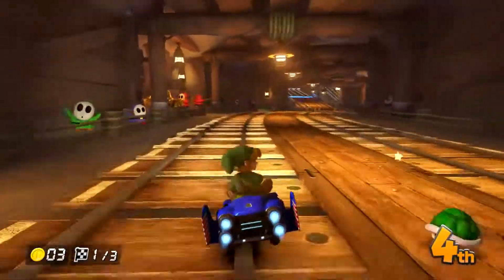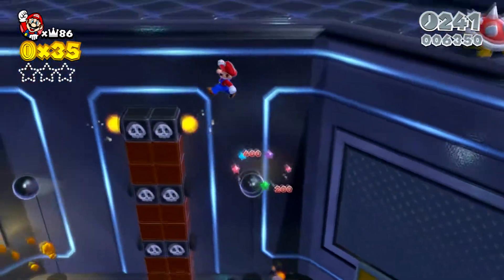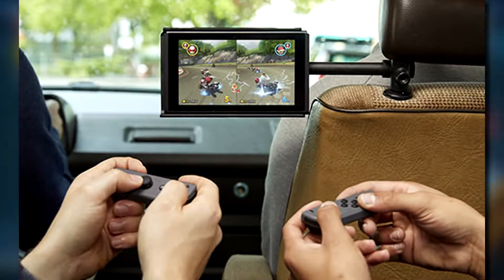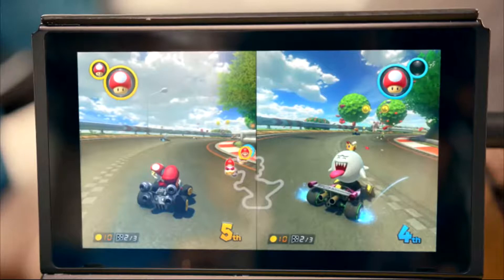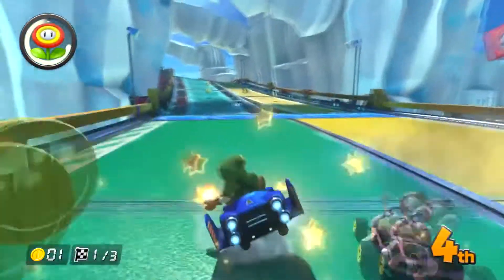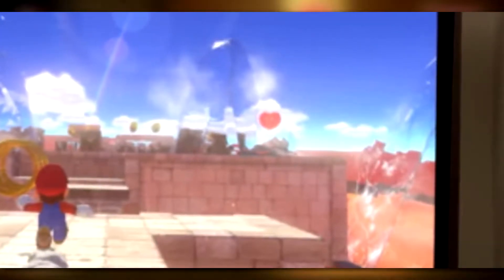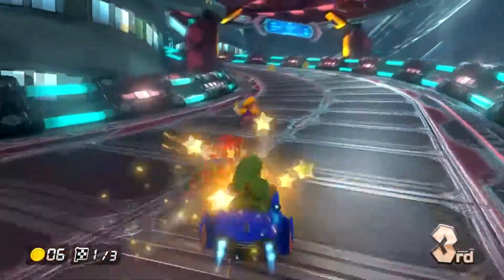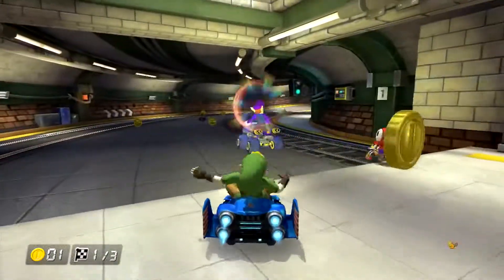Secrets of Nintendo Switch Reveal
Today on Nintendo News Network, we go over the details and information not explicitly discussed in the newly revealed console, the Switch. We will go through patents, interviews and later announced info to tell the whole story of the console, and what to expect when we get the rest of the info next year.

SaeUoApyt1I